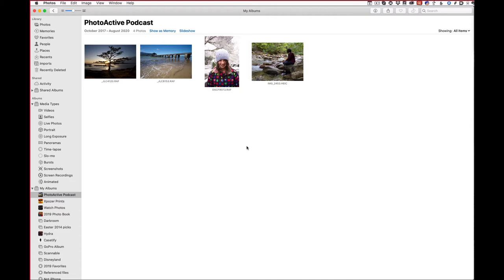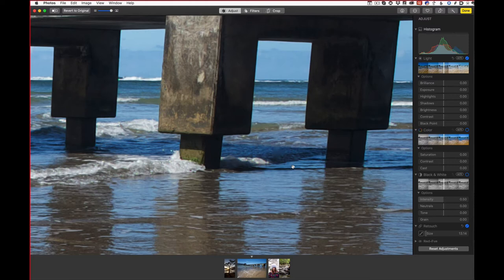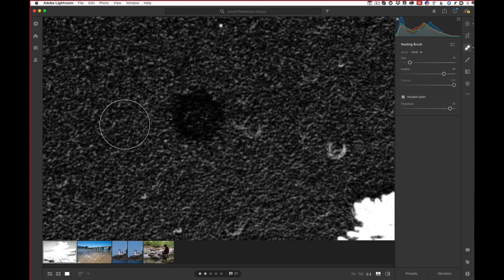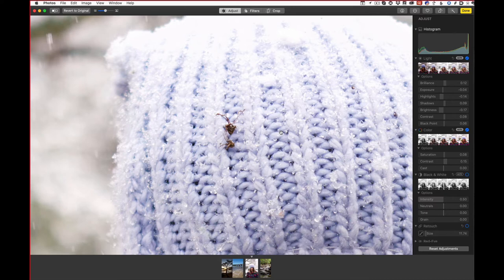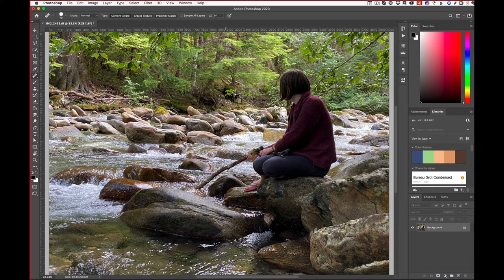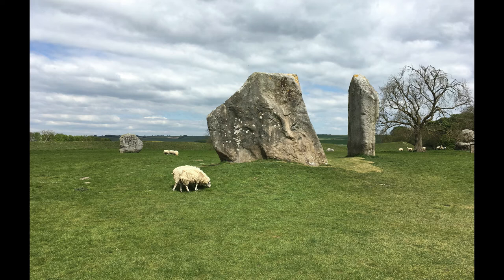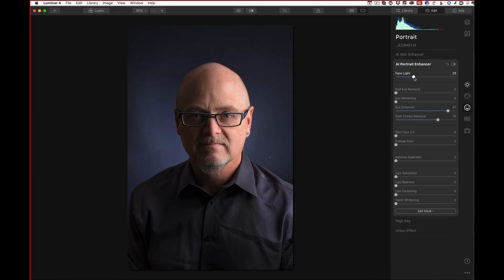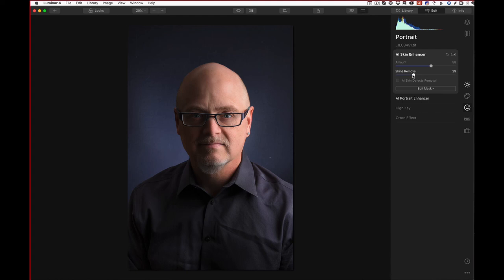PhotoActive 78: Everyday Photo Retouching (video version)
You may think of “retouching” as a high-end photo skill for professionals—and it is—but there are also many types of retouching that every photographer will run into. In this episode, Jeff covers many of the techniques he uses, from removing dust spots in clear skies to erasing unwanted objects from photos, as well as portrait retouching that’s accessible to anyone. This is an extra-long episode with lots of example images, so don’t forget you can view the photos in some podcast players (like Apple Podcasts or Overcast), and of course you can also view them at PhotoActive.co.